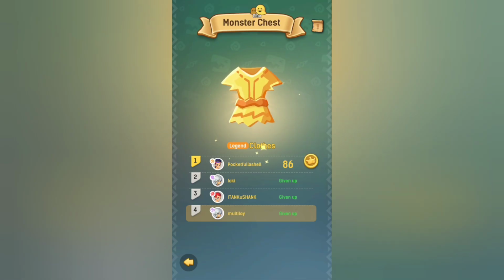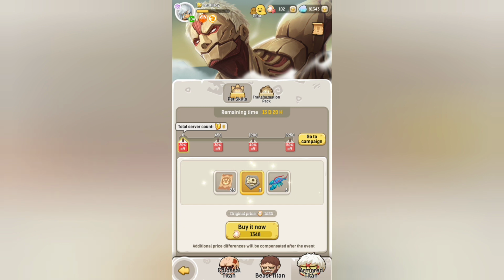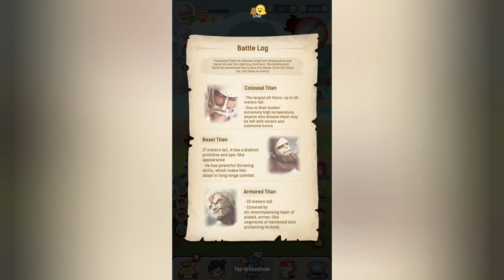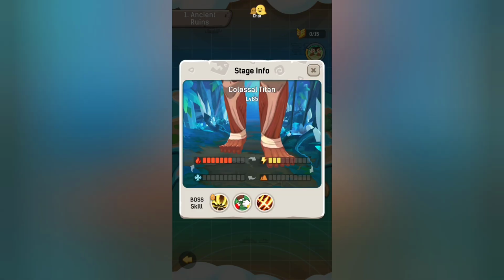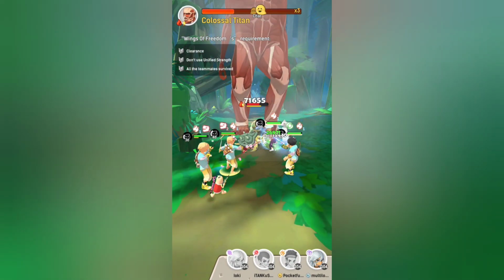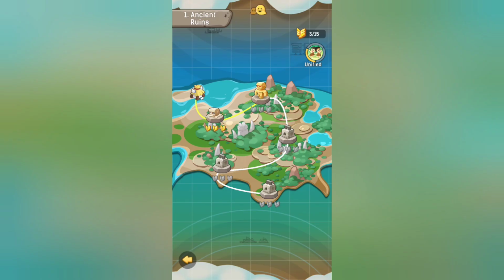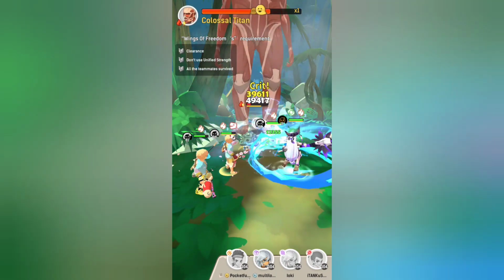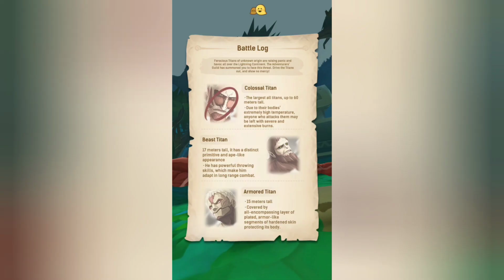Ulala idle adventure: attack on titan update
Commentary on Attack on Titan update